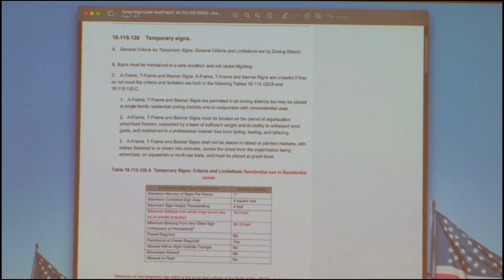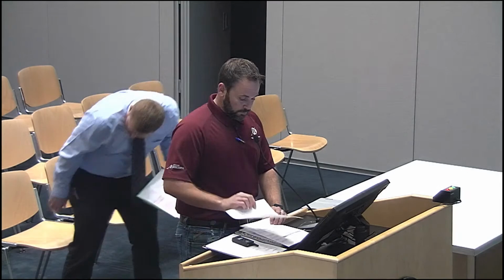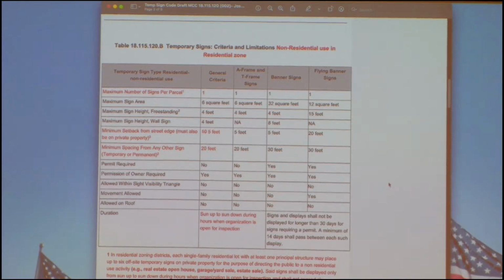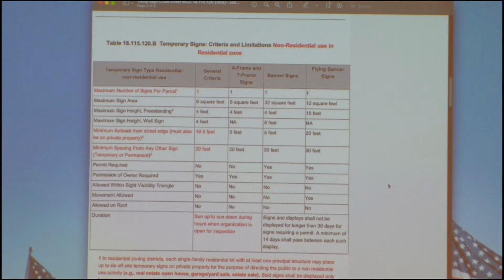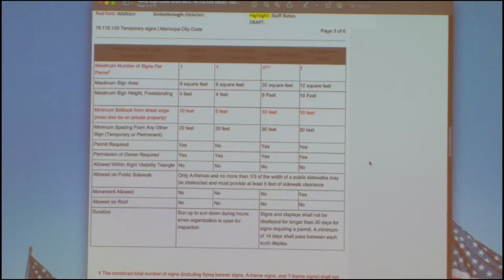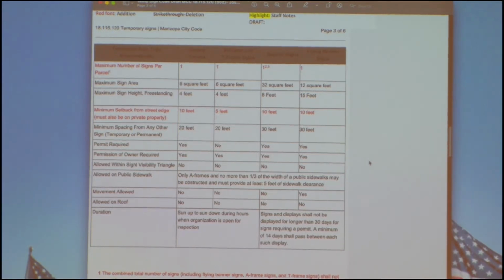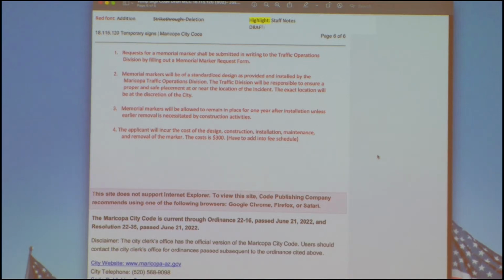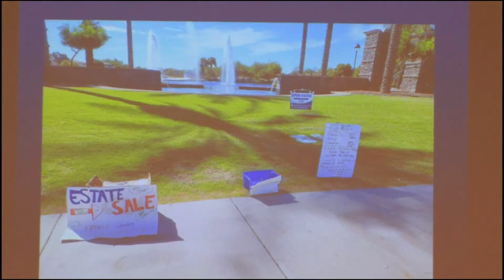Work Session 12/13/22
The Mayor and six City Council members are the only elected officials in the municipality. The Mayor and City Council members serve four-year terms. The Mayor and City Council members are elected at large on a nonpartisan ballot. The City Council is elected on a rotating basis, so three seats are up for election every two years. The Mayor is elected every four years. There are no term limits for the Mayor or City Council members. The City Council is responsible for setting public policy, approving the City's annual budget, entering agreements, providing executive leadership, making planning and development decisions, and adopting new codes and ordinances. the official website of the City of Maricopa. Additional searchable resources for this meeting, including meeting agenda and minutes, can be found

City Council Regular Meeting is now live.